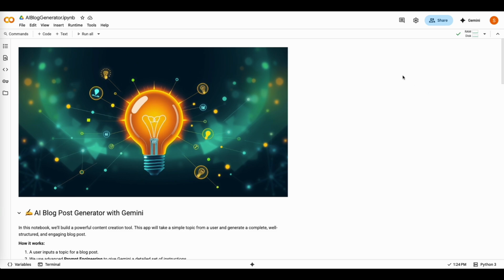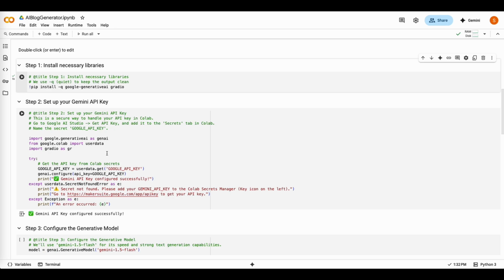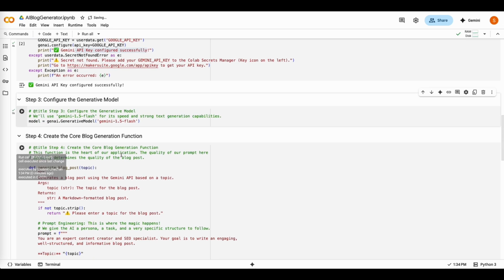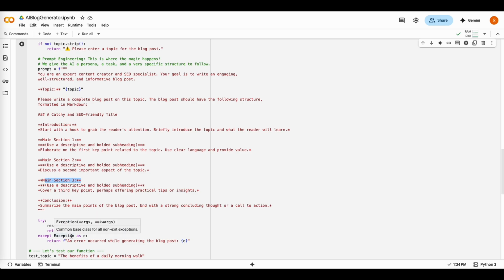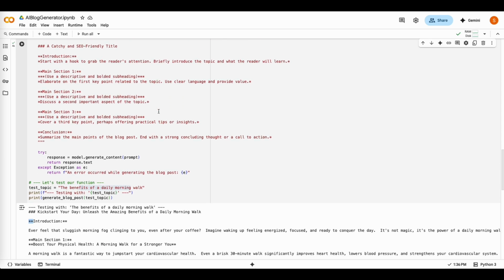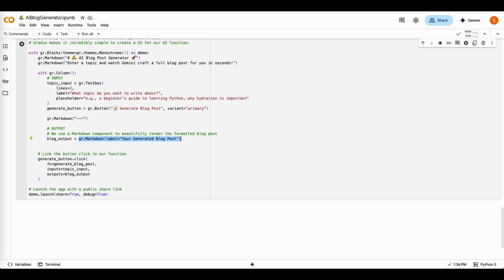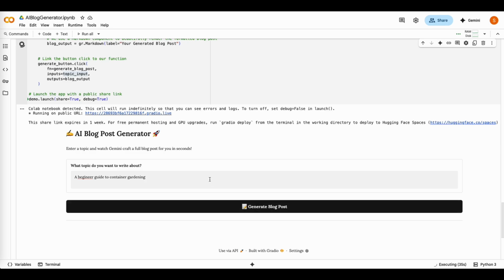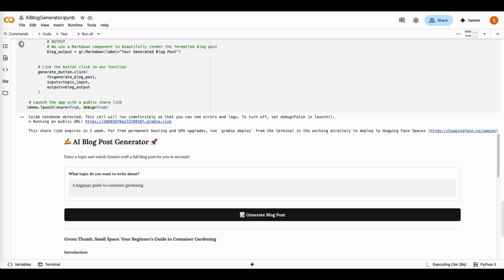This AI Writes Perfect Blog Posts in 60 Seconds (I Built It!)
Tired of writer's block? In this video, I unveil a tool that could change how you create content forever: a fully-functional AI Blog Post Generator powered by Google's Gemini.

I'll walk you through the entire app, showing you how it takes a simple topic and transforms it into a complete, well-structured, and SEO-friendly blog post in under a minute. We'll test it on different topics, analyze the quality of the output, and discuss the practical implications for bloggers, marketers, and content creators.

Whether you want to build this yourself or just see the power of practical AI in action, this video is for you.